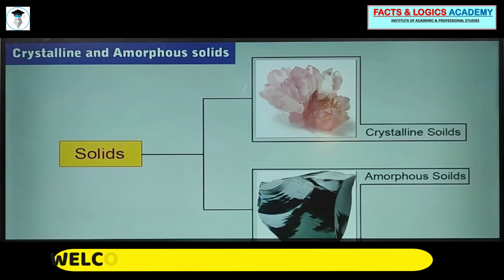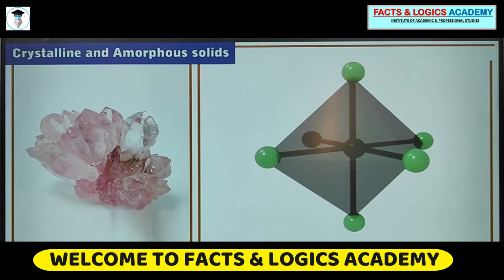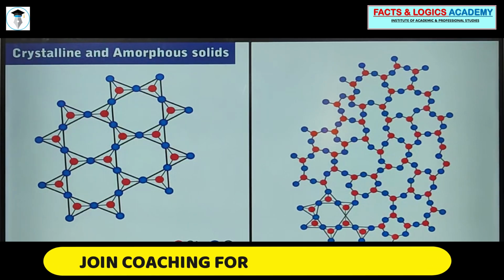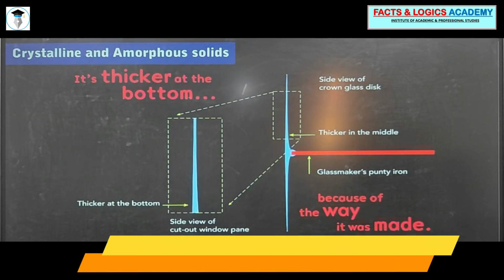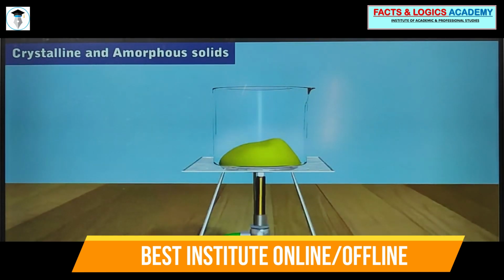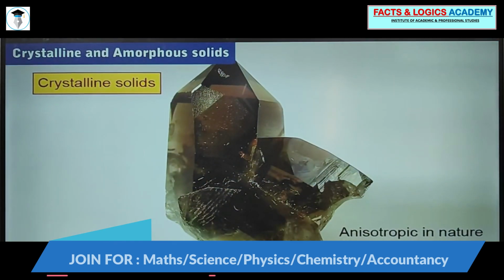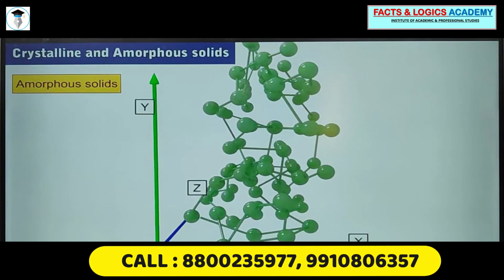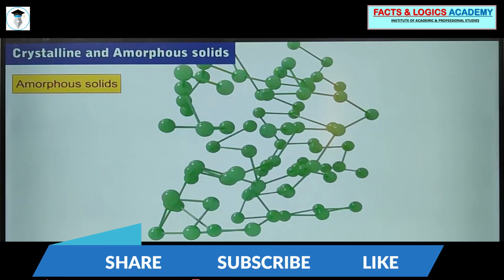CLASS 12 : The Solid State | Part-2 | CHEMISTRY | NCERT CBSE ICSE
ASIA
CLASS 12 : The Solid State | Part-1 | CHEMISTRY | NCERT CBSE ICSE |